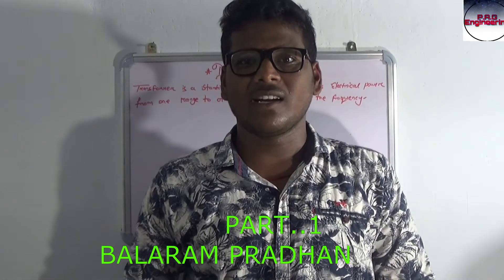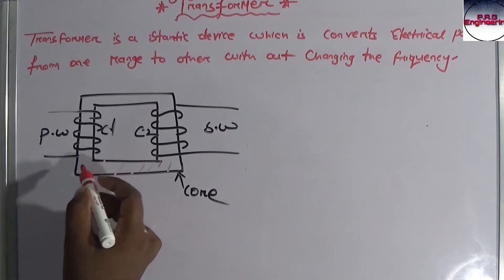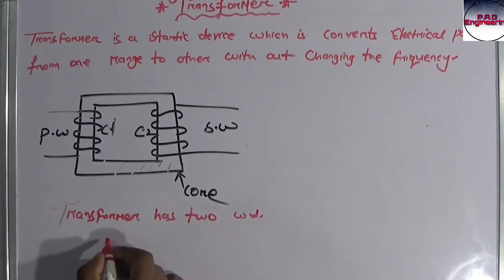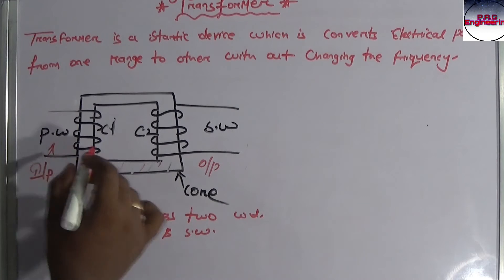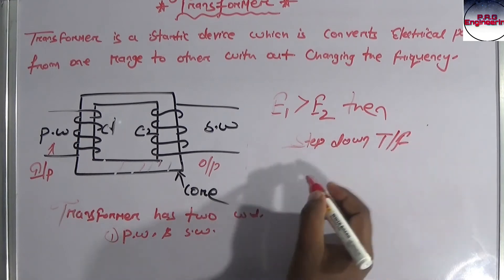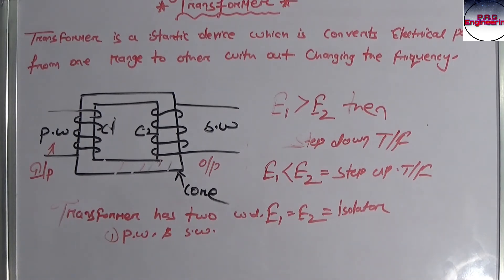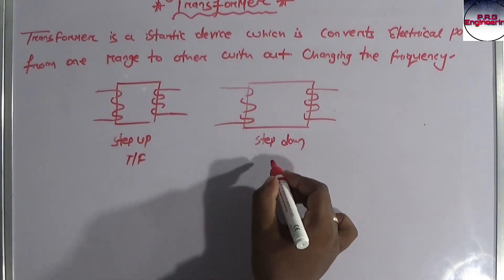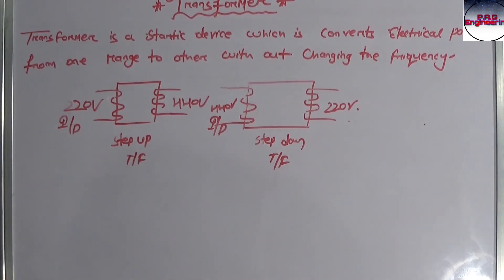what is transformer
short details for transformer